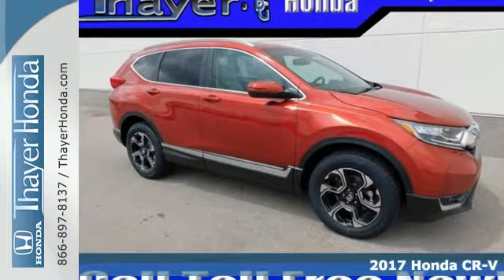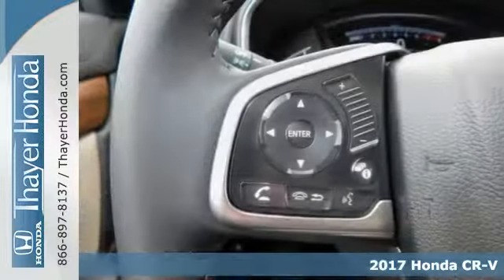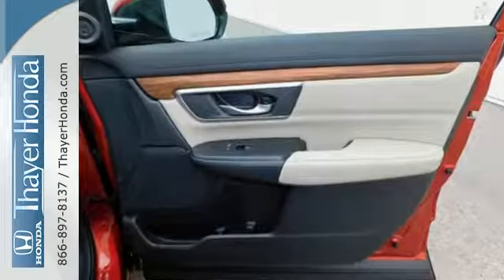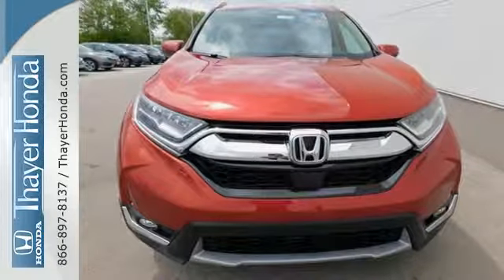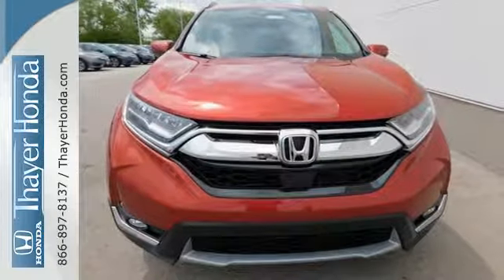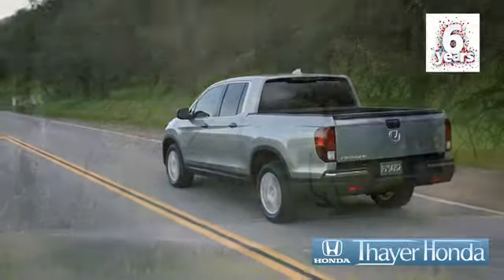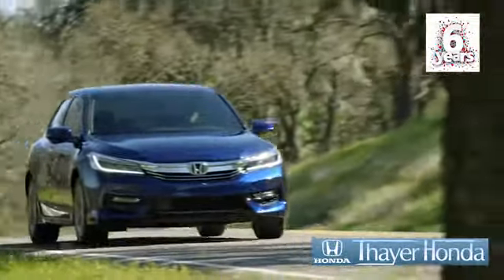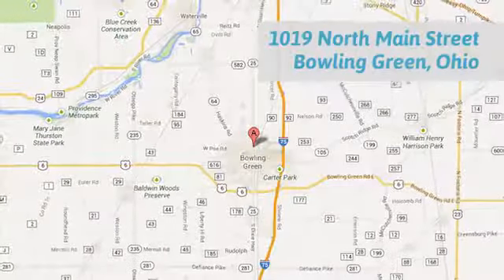New 2017 Honda CR-V Bowling Green OH Perrysburg, OH #17486 - SOLD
Year: 2017
Make: Honda
Model: CR-V
Trim: Touring
Engine: 1.5L I4 DOHC 16V
Transmission: CVT
Color: Orange
Interior: Ivory
Stock #: 17486
VIN: 5J6RW2H96HL051818
Only 15-20min south of the Toledo area!.

Address:
1019 N Main St